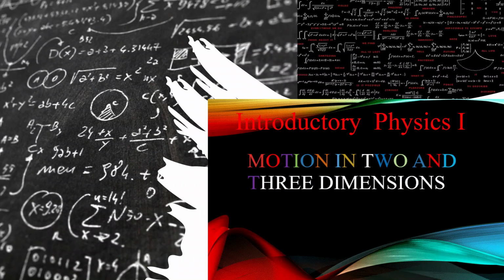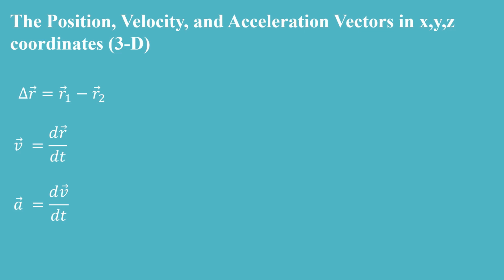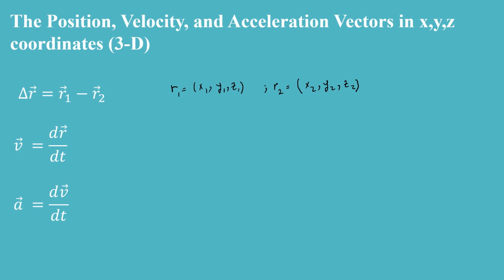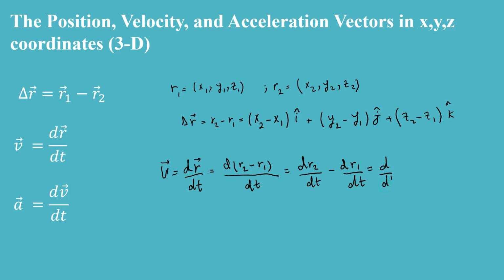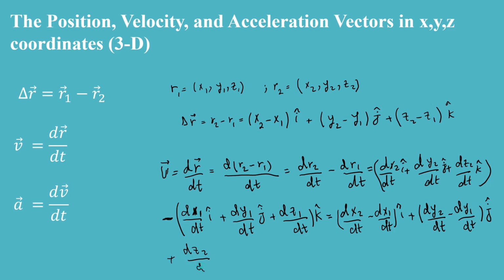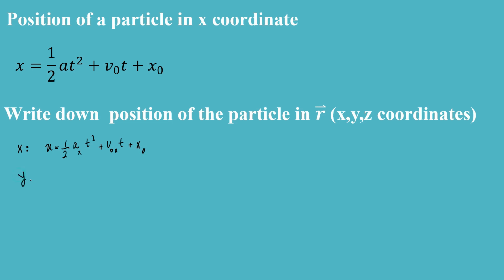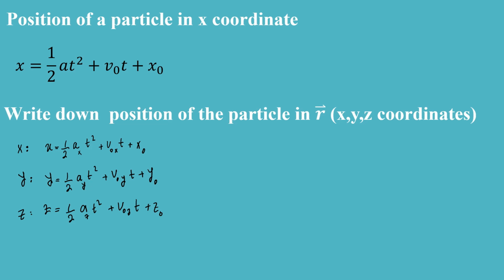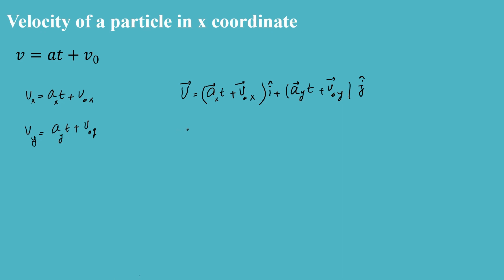Introduction of motion in two & three dimensions. Formula for displacement, velocity & acceleration